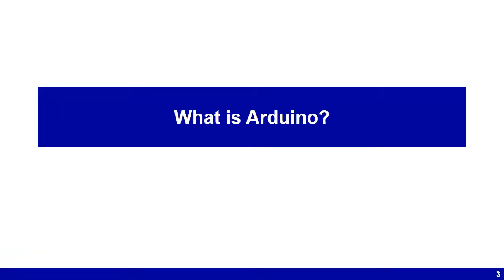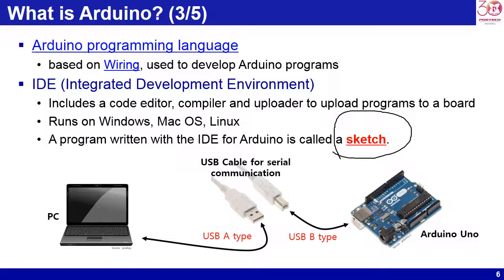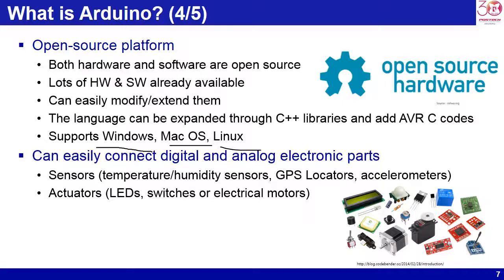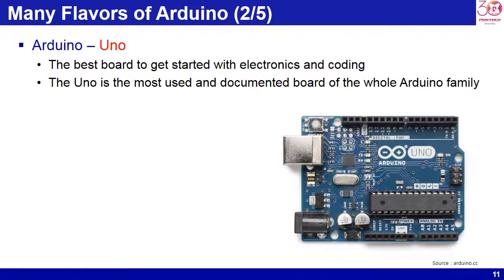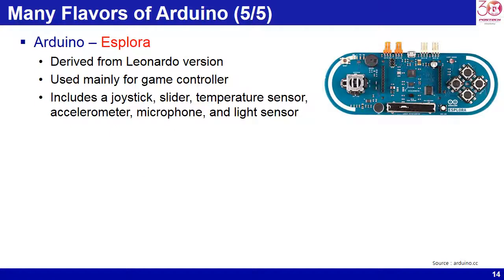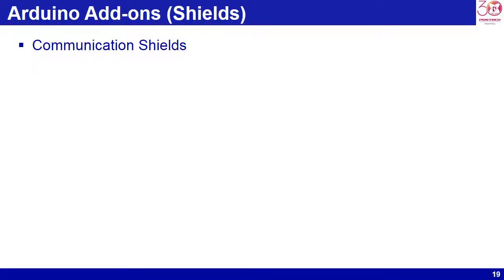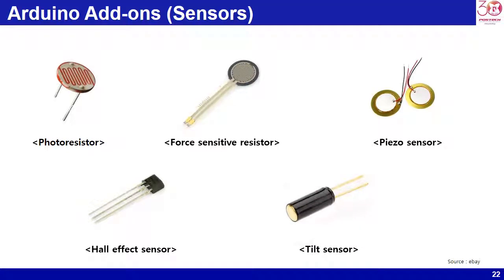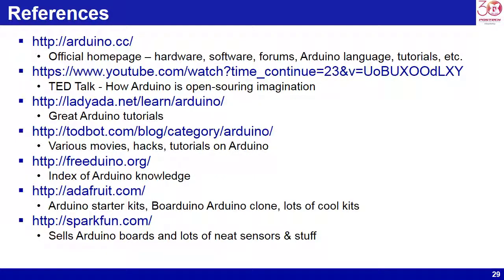[포스텍 MOOC] IoT: week3-1 Introduction to Arduino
강좌 소개
IoT (Internet of Things, 사물인터넷)는 최근 중요한 정보통신기술로 주목 받고 있으며 센서/ 제어기, 통신 네트워크, 서버 플랫폼, 데이터 분석, 스마트 앱 등의 컴퓨터공학 기술들이 융합된 기술입니다. IoT는 인공지능, 빅데이터와 함께, 4차 산업혁명의 3대 핵심 기술 중 하나로 손꼽히고 있습니다. 본 강좌는 IoT의 개념부터 아키텍처, 네트워크기술들을 소개하고 IoT 앱들을 개발할 때 많이 사용되는 Raspberry Pi, Arduino와 삼성전자의 ARTIK 플랫폼을 소개합니다. 또한 글로벌 Cloud 서비스 제공자들이 IoT를 특별히 지원하기 위하여 개발한 IoT Cloud 플랫폼들을 소개합니다. 이를 활용한다면 다양한 IoT 어플리케이션을 개발할 수 있으리라 기대합니다. ※ 본 강좌는 영어 강의와 한글 자막으로 제공됩니다.

학습하기
smartlearn.io